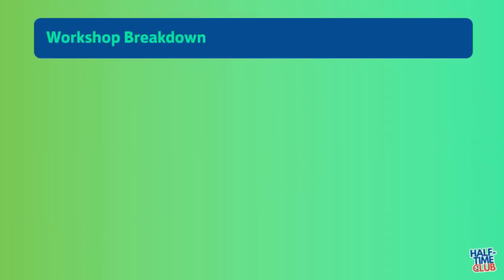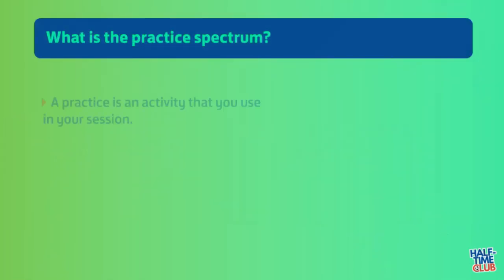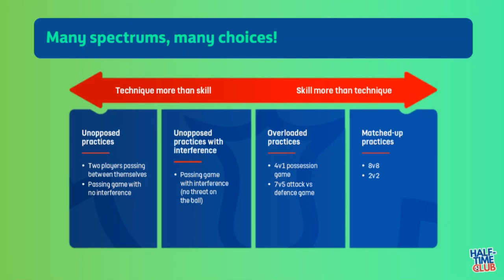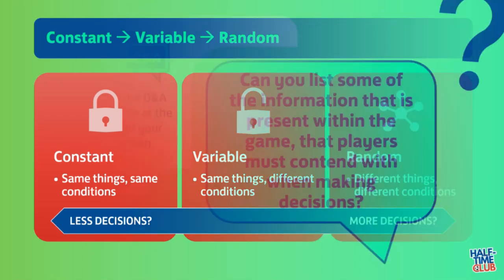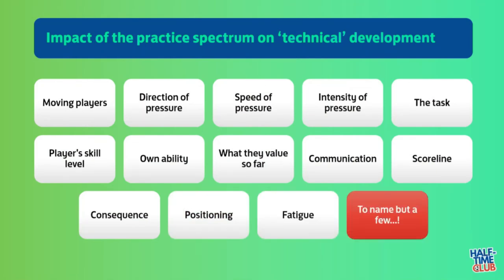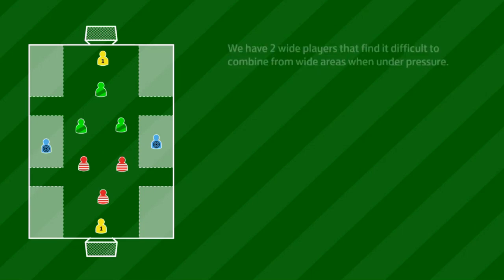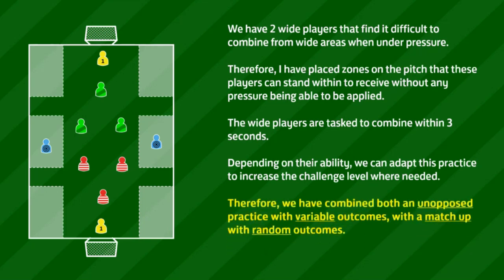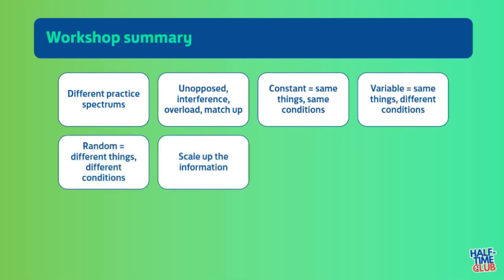Half-Time Club: Practice Spectrum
Our Half-Time Club is a series of workshops where one of our experienced Coach Developers will discuss and break down some specific football areas to help coaches out on the grass.

This workshop focus was about game tactics, strategies and systems. We'll look at some system examples and the idea that formations are a toy to play with, meeting the needs of our players. We'll examine players, principles and structures and how look at things in this order may be more beneficial to help us with our organisation. Find out more about grassroots football coaching